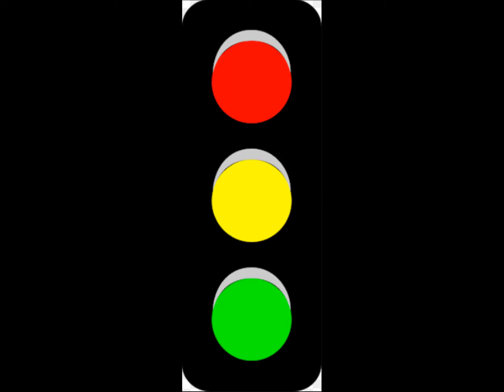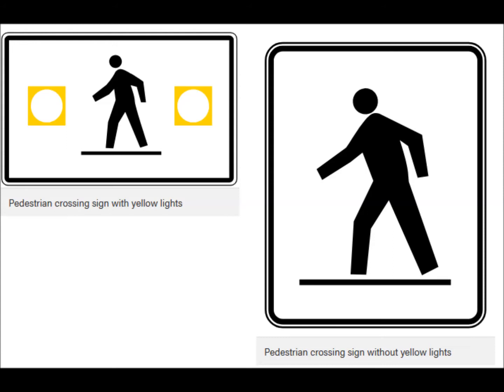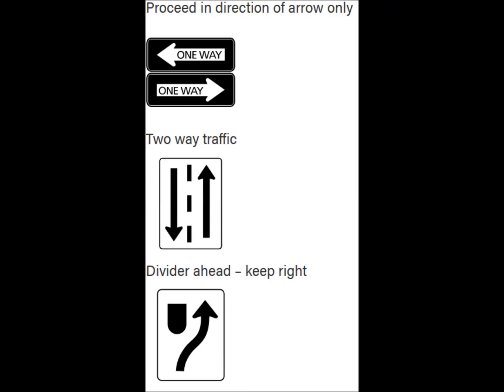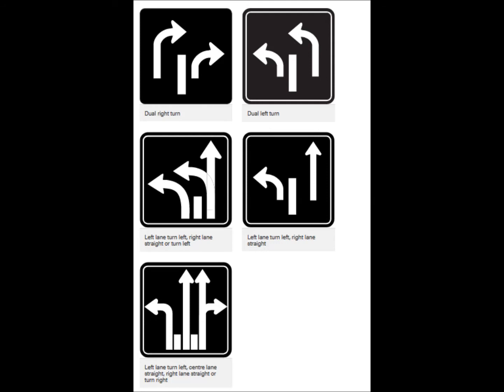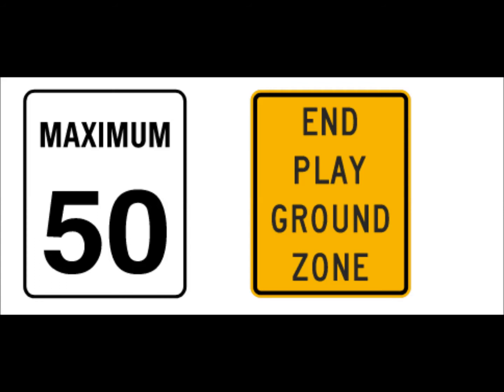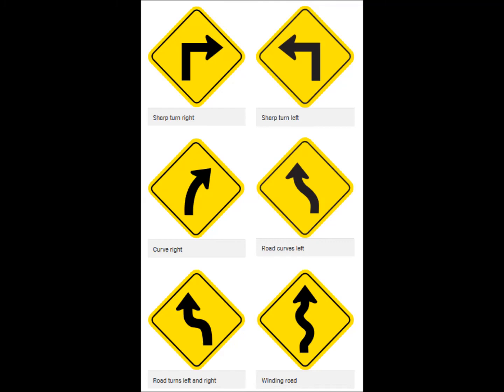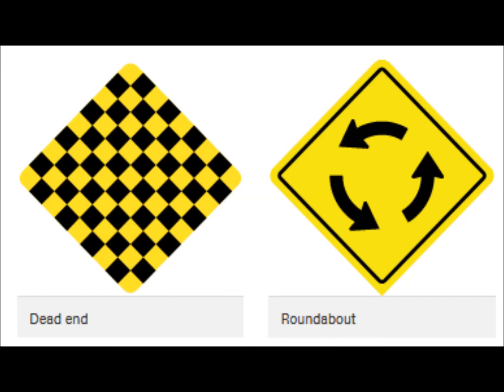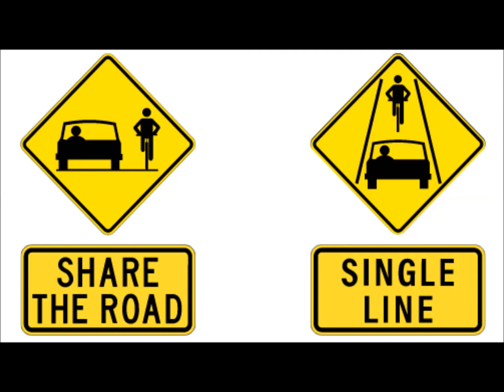Alberta Driver's Guide | Chapter Two Part One | Audiobook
This is my reading of the Aberta Driver's Guide. I have ADHD, & prefer to listen to my information while doing other things, or listening while reading along. Since I could not find an audio version of the Guide, I decided to make my own.

I recorded this the same week I made the first one, but I accidentally deleted half of my work (twice, even) so I only recorded half of this. Sorry for the image descriptions too. I wasn't really sure how to go about them. There are images on-screen (despite this being an audiobook) that are approximately placed at the time I am describing them, but not guaranteed. I gave up on having exact audio-video synchronization because people kept asking me for the next chapter. Sorry again for the quality of this. I hope you enjoy none-the-less

- This is an educational & important piece of media that provides accessibility of education & driving to those who cannot read the book for whatever reason, including, but not limited to: dyslexia, & price. This recording is to ensure the right to education in relation to the Driver's Guide.